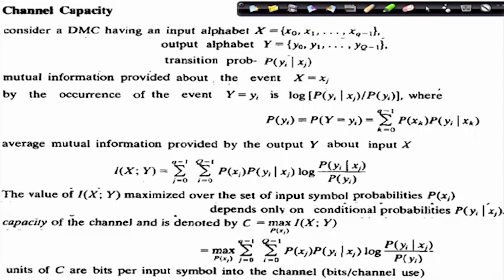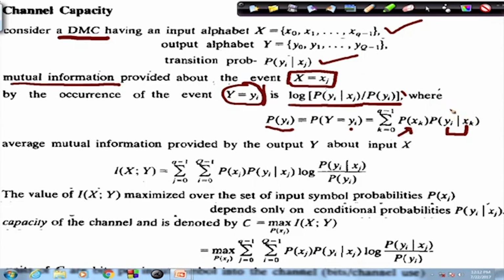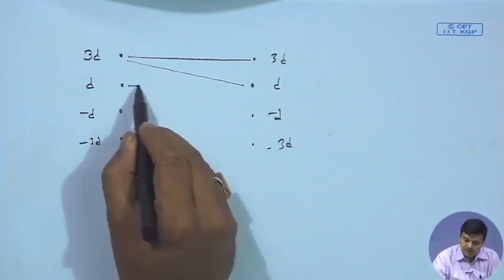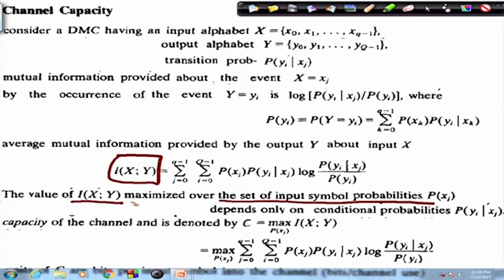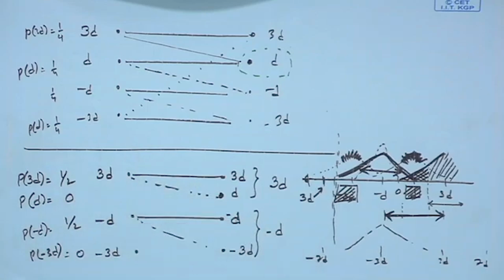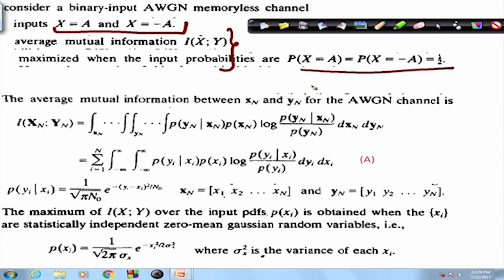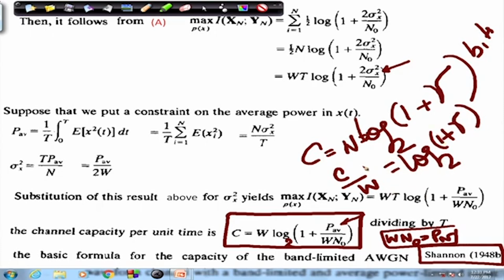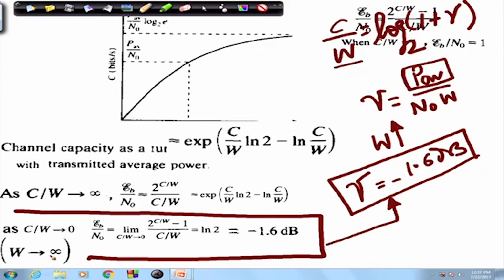Performance of Digital Modulation Techniques (Contd.) 6